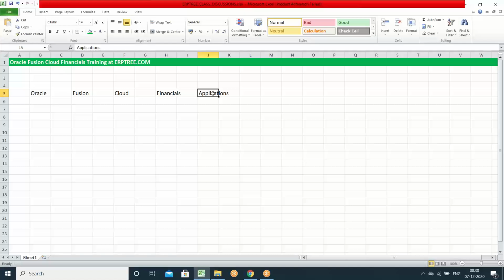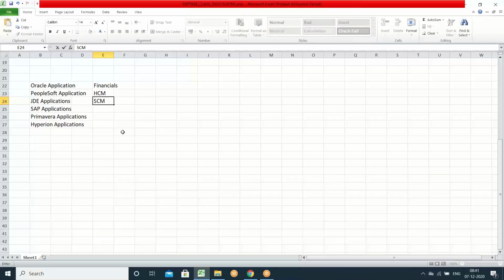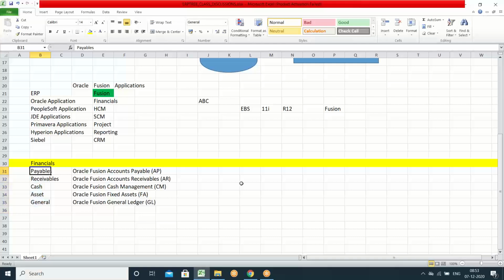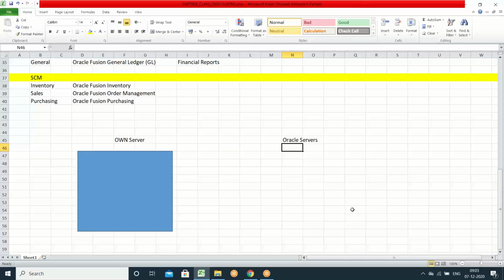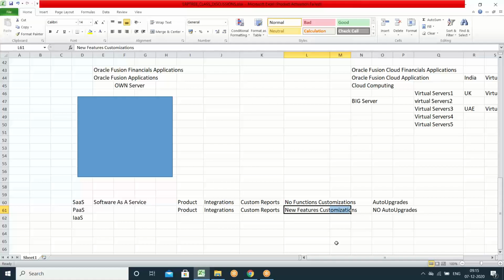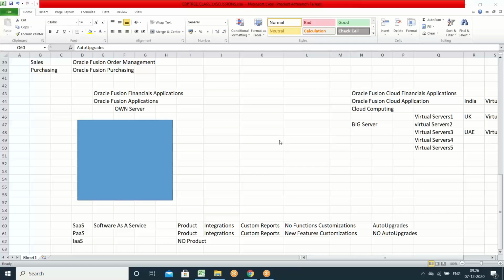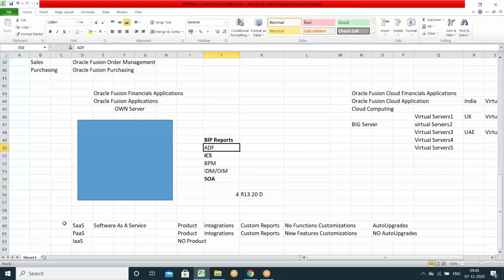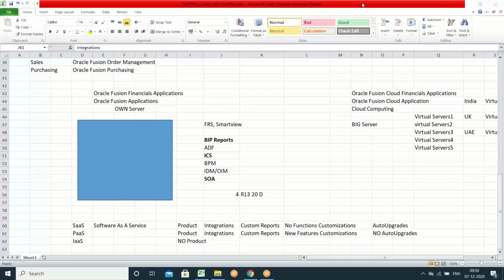Oracle Fusion Cloud Financials Demo Class | NDR EdTech | Bangalore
Oracle Fusion Cloud Financials Training | Step-by-Step Guide for Beginners

Welcome to our Oracle Fusion Cloud Financials Training session! This video provides a comprehensive walkthrough of Oracle Fusion Financials, designed to help you master the financial management capabilities within Oracle's cloud ecosystem.

In this session, you’ll learn:

📊 Overview of Oracle Fusion Financials
💡 Navigating the Financials Module
🔍 Accounts Payable and Accounts Receivable
📈 General Ledger and Financial Reporting
🛠️ Setting Up and Configuring Financials
📅 Period Close Process
💼 Best Practices for Financial Management